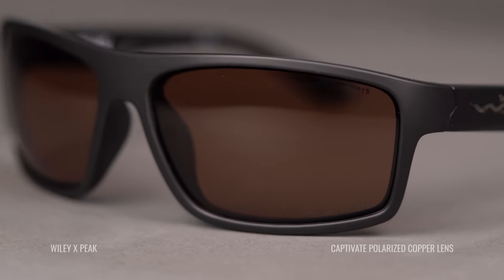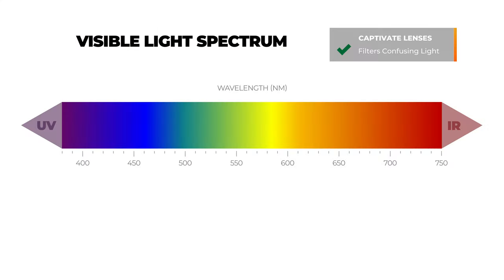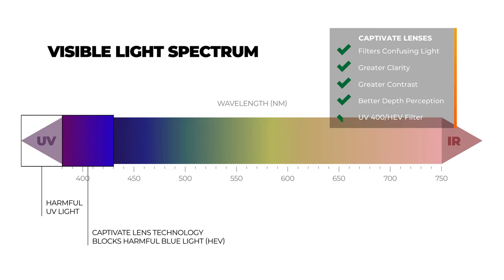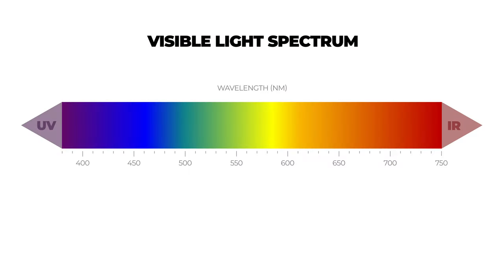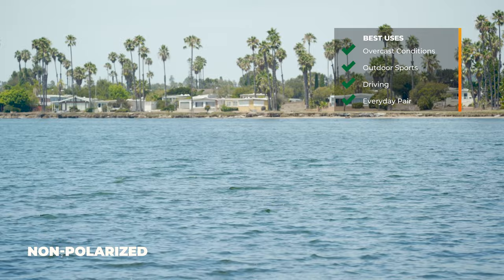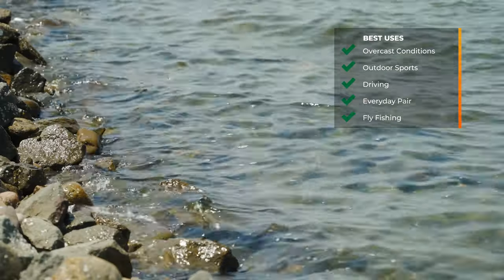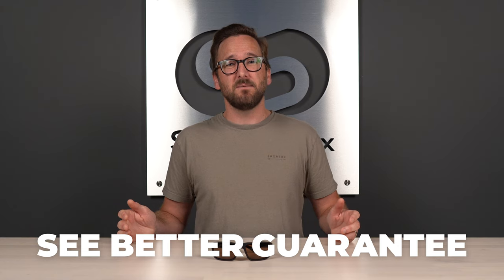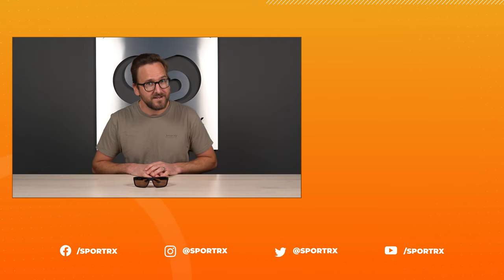Wiley X Captivate: Polarized Copper | SportRx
Eyeglass Tyler breaks down the Wiley X Captivate Polarized Copper lens.

0:14 Intro
1:03 Wiley X Captivate Lens Technology
2:43 Polarized Copper Lens
4:13 Recommended Uses
5:37 Benefits & Rx Recommendations
6:49 Conclusion

Featured Product:

Shop (on host): Unfortunately we no longer carry the Oakley Milestone 3.0 that Tyler is wearing, but check out what we do have from Oakley

Don’t know your size? Measure with the SportRx SFW
Questions about your prescription?